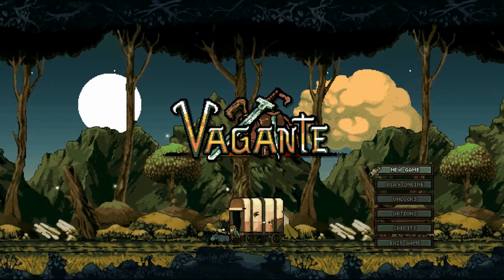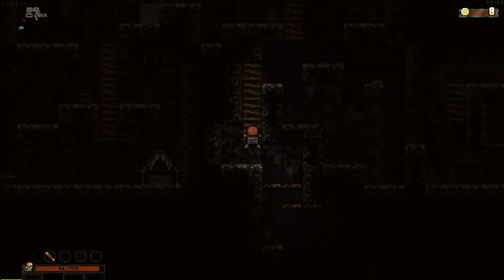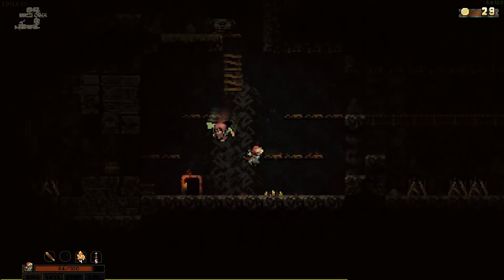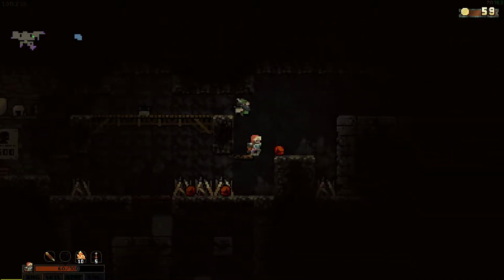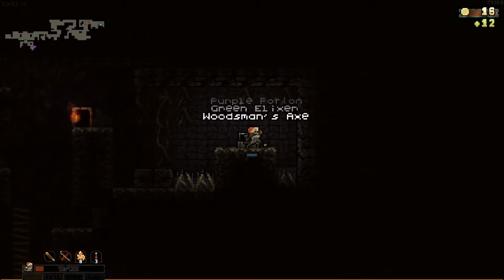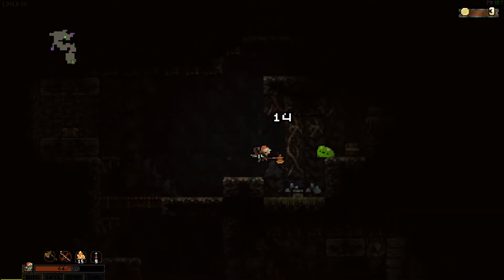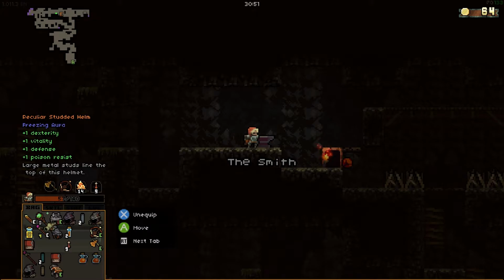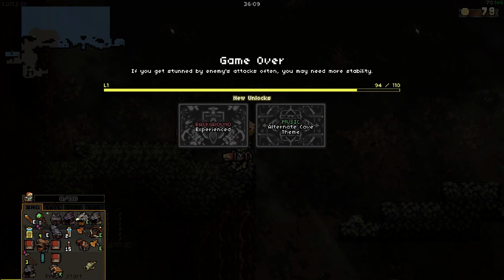Vagante E01 - Let's Play (Happy Little Pixels)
Vagante is an action-packed platformer that features permanent death and procedurally generated levels.

Happy Little Pixels is the show where we just play through games we want to play!